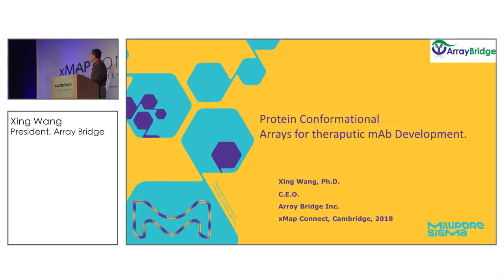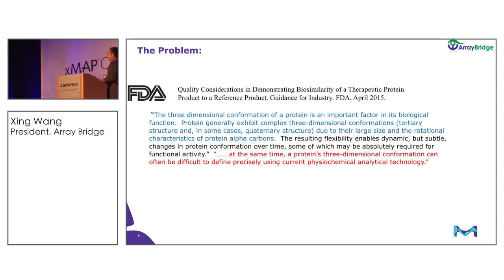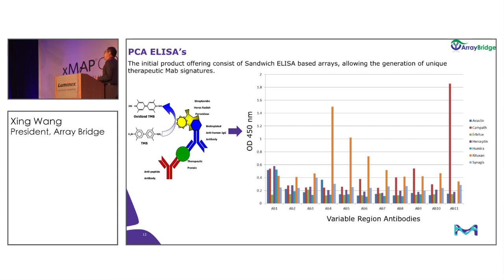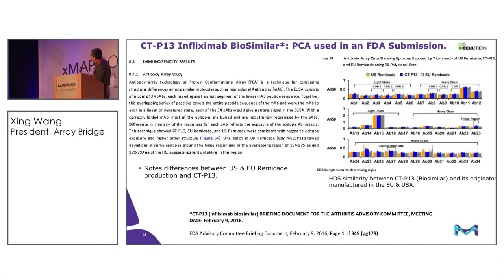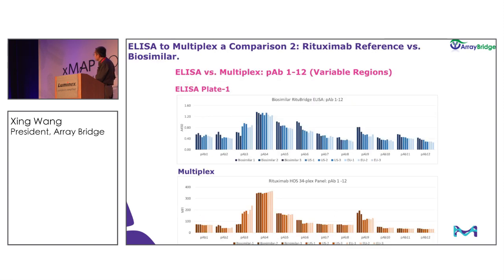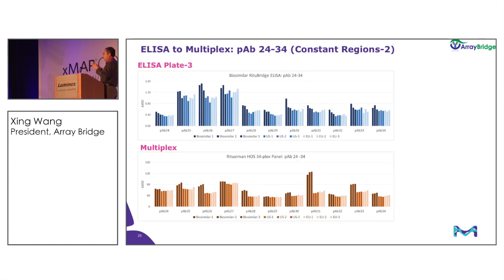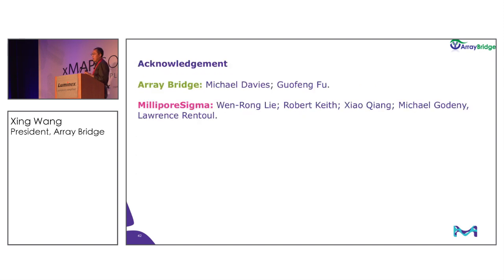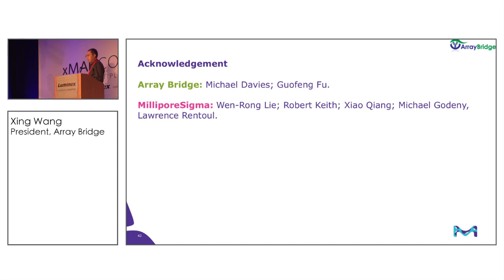Protein Conformational Analysis Goes High-Throughput with xMAP Technology (Webinar -2019)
At a recent xMAP® Connect user group meeting, Xing Wang, President of Array Bridge, spoke about how his team is using xMAP Technology to streamline the development of new biologics and biosimilars for pharma/biotech scientists. The 30-minute presentation focuses on protein conformational analysis (PCA), a multiplex approach that replaces previous testing performed with ELISAs.

The need for better tools to develop biologics — Wang’s talk centered on monoclonal antibodies — is clear from the rapidly growing market, he said, noting that by 2020 it is expected that more than 70 monoclonal antibody therapies will be on the market. Pharmaceutical and biotech companies are investing heavily in the development of these therapeutics, and existing products are eventually expected to be mirrored with new biosimilars.